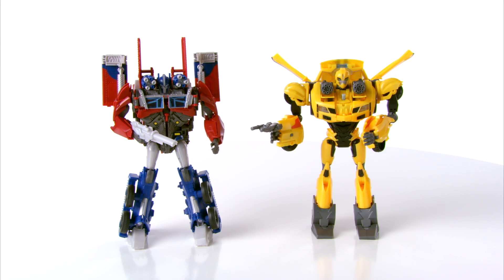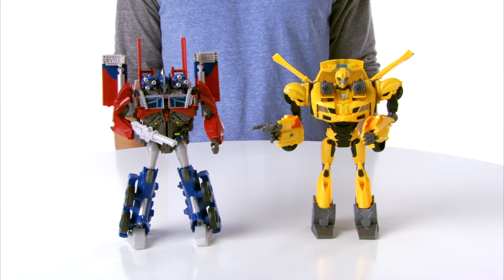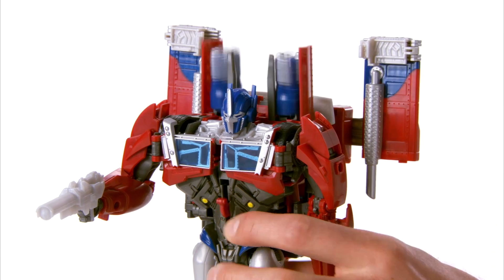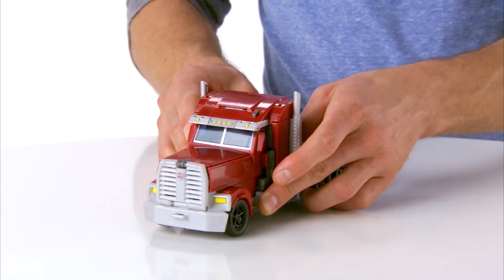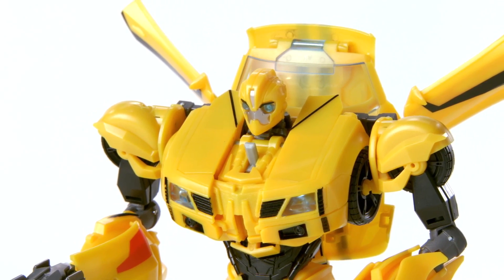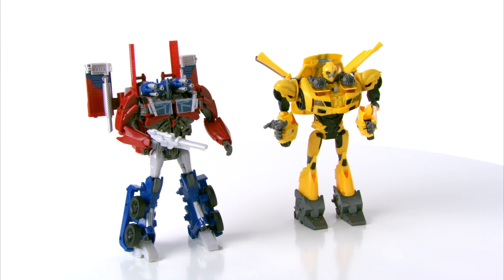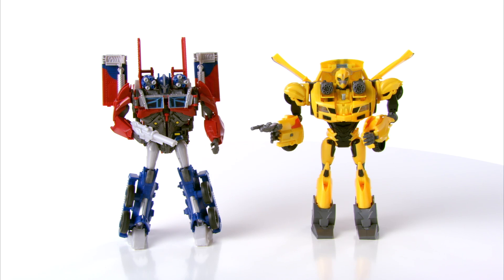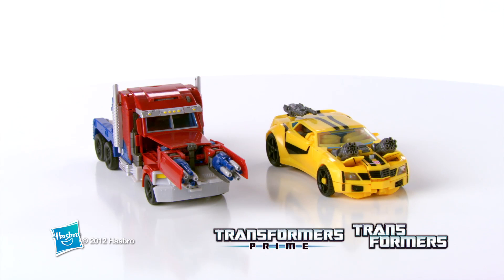Transformers Prime Weaponizers - Demo